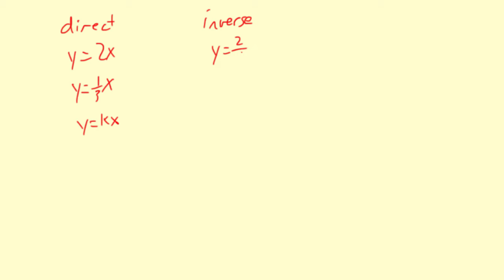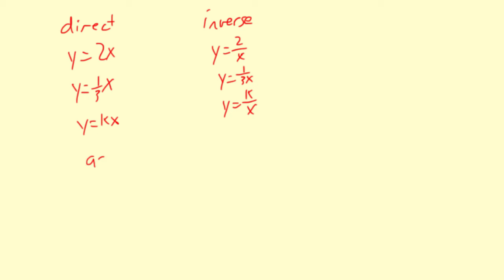Big Picture Inverse Variations